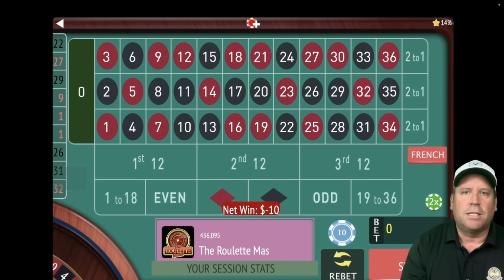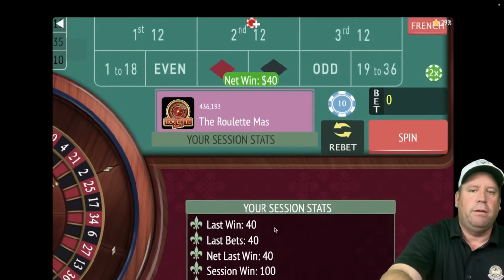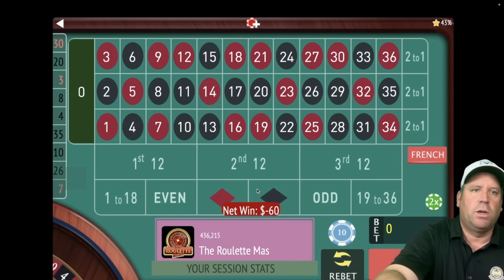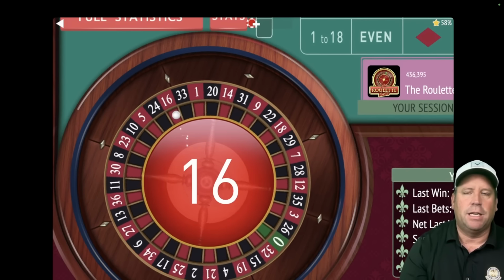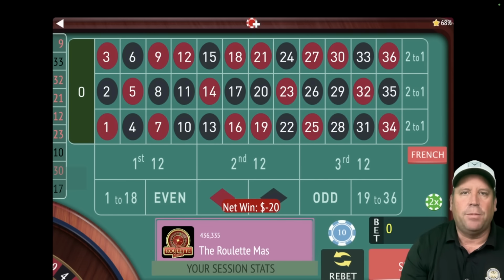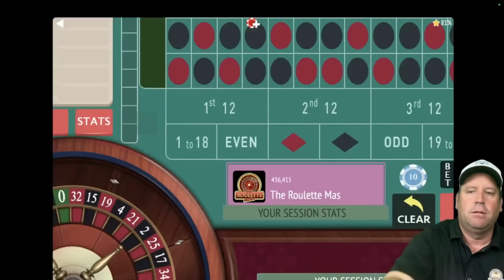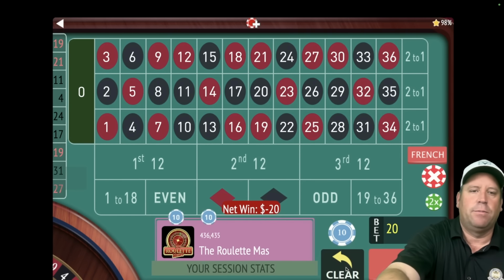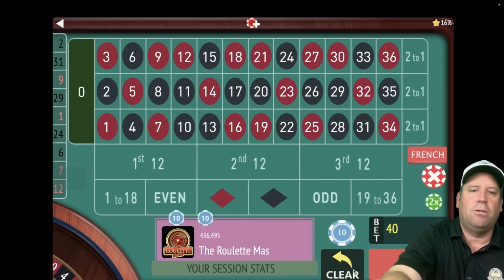FEARLESS ROULETTE SYSTEM LETS YOU WIN AS LONG AS YOU WANT best gaming money trend #1